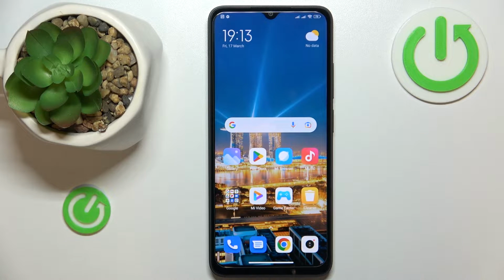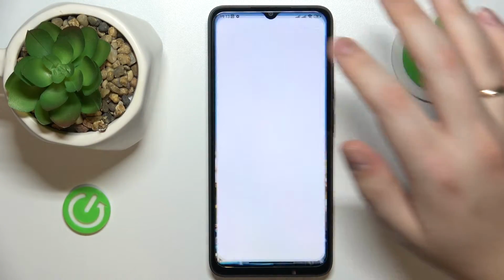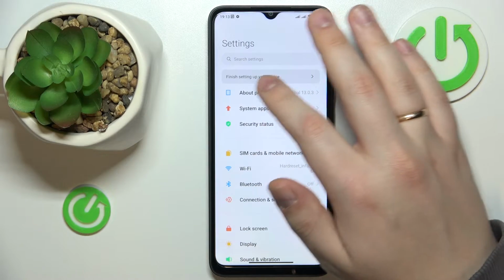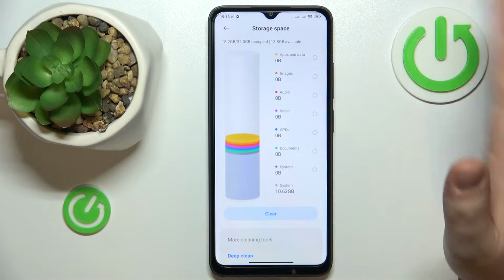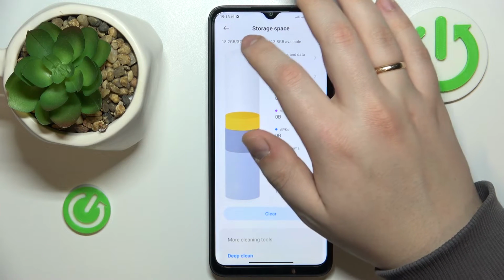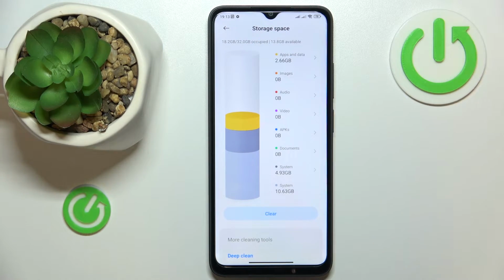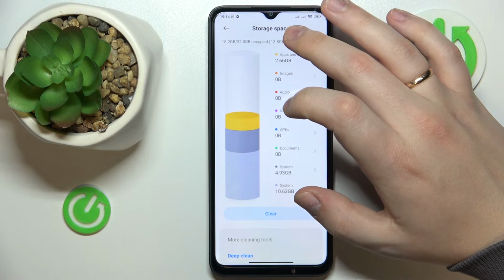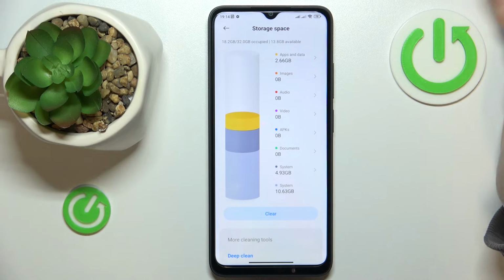How to See Available Storage on XIAOMI Redmi A1 Plus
This video shows you how to check the available storage on your XIAOMI Redmi A1 Plus. It's important to keep track of your storage space on your device since so many apps, photos, and files take up space.

How to see available storage on XIAOMI Redmi A1 Plus? How to check available storage on XIAOMI Redmi A1 Plus? How to see info about available storage on XIAOMI Redmi A1 Plus?